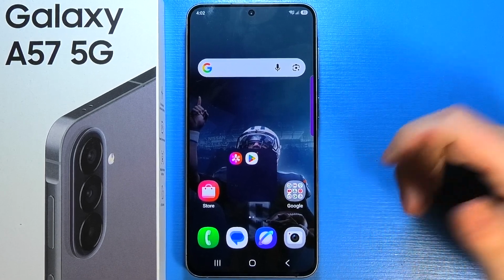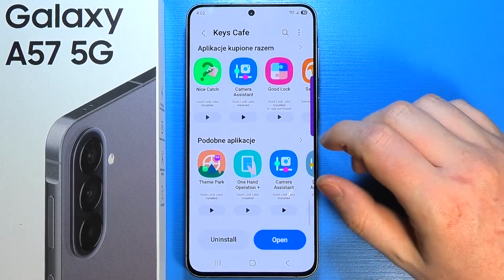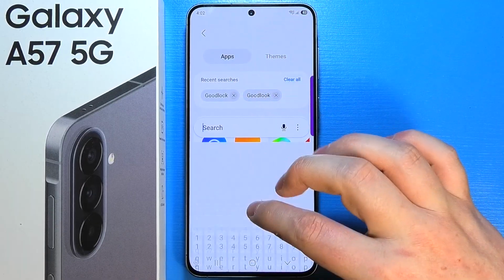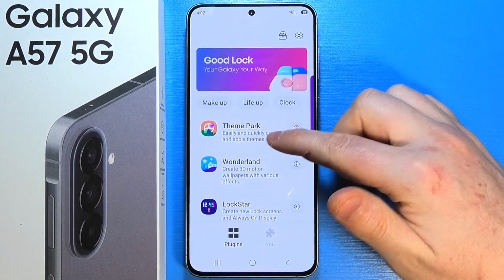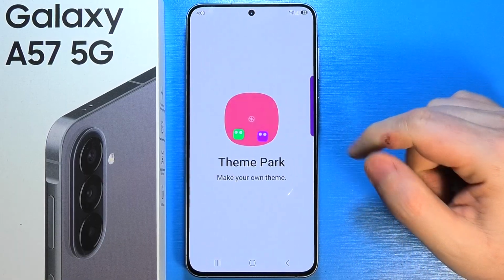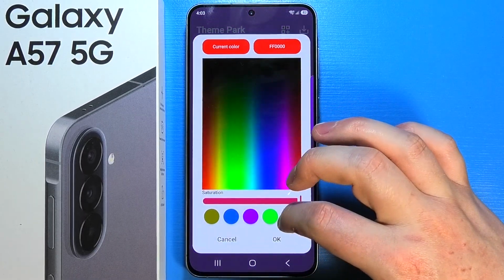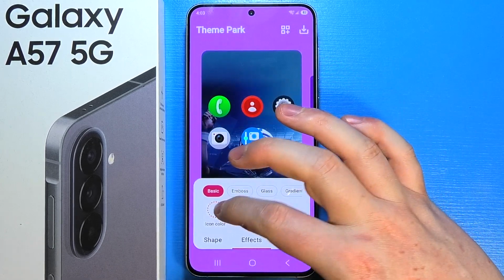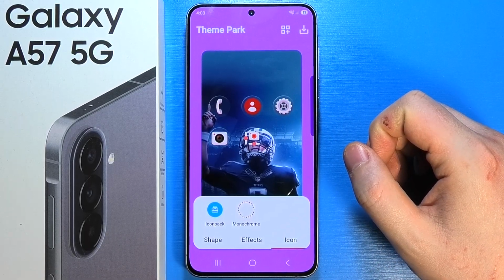Samsung Galaxy A57 5G: How to Customize Icons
Personalize app icons on your Samsung Galaxy A57 5G home screen. This guide shows how to change icon styles and appearance. Discover how visual settings on the Samsung Galaxy A57 5G enhance customization. Create a unique look.